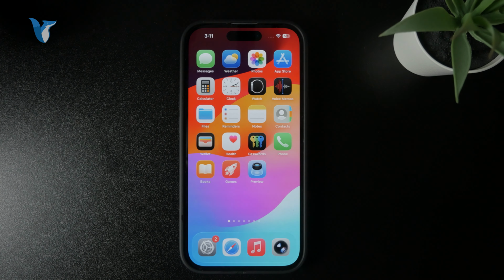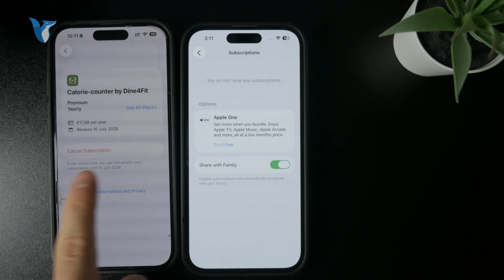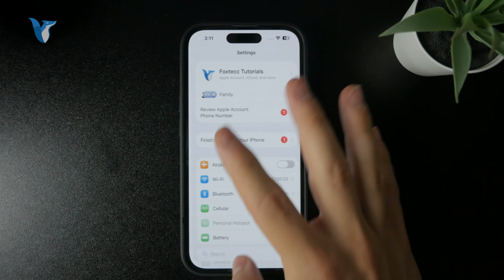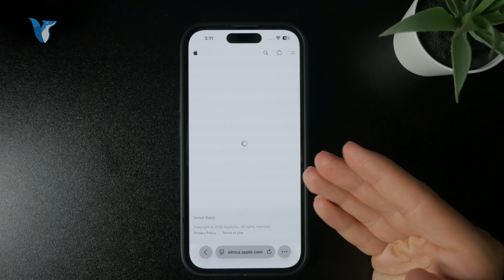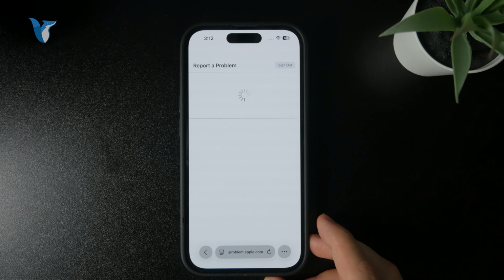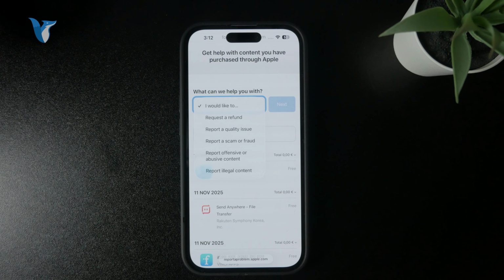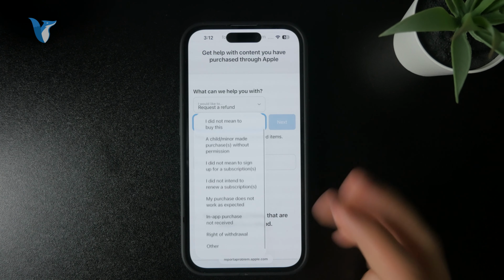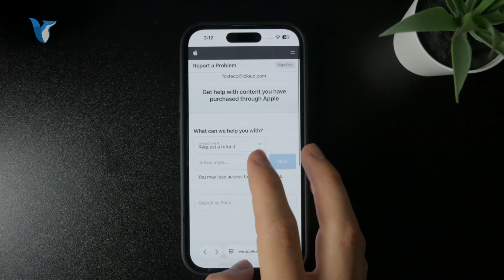How to Cancel an iPhone Subscription and Request a Refund (tutorial)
Want to stop a subscription and get your money back on your iPhone? In this video, I’ll show you how to cancel any active subscription and request a refund directly from Apple in a few simple steps.